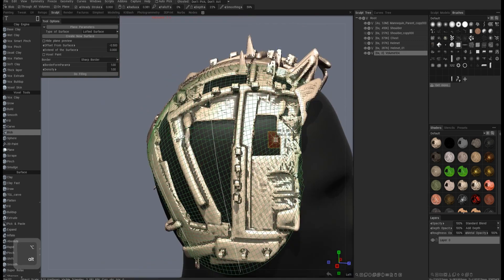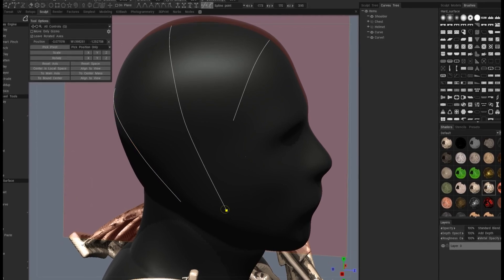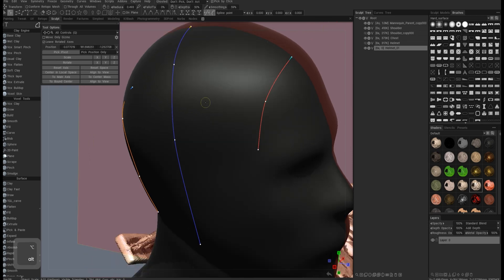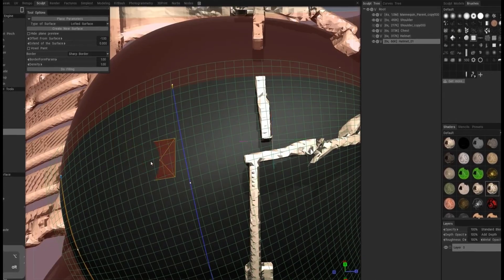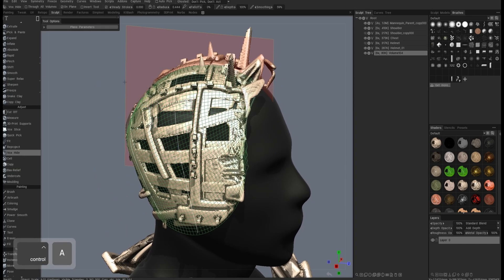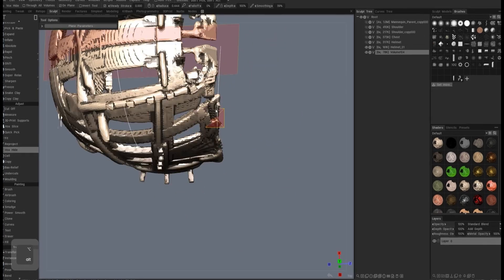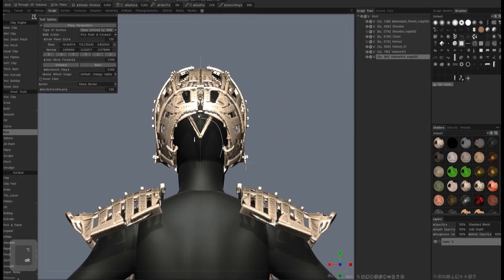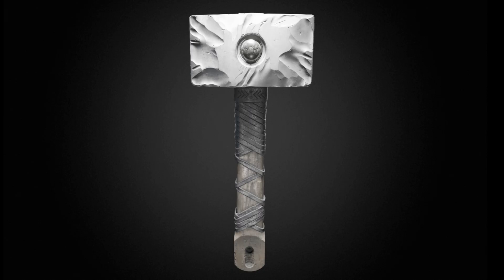This NEW 3DCoat Tool Changes Everything - Curve Patches + Blob Tool Workflow!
Showing the new Curve Patch tools in 3DCoat and how they let you build  curved designs super quickly with the Blob Tool. This update is a massive boost for fast 3D sketching.

3D Coat 2025.13 used

The Discord community is great; they actually answer questions I don't know about.

0:00 Introduction to 3D Coat's New Curve Feature
0:15 Building Curves for Patch Designs
1:15 Optimizing Curve Placement and Design Simplicity
1:58 Creating Lofted Surfaces with the Blob Tool
2:25 Understanding Blob Tool Options: Offset, Extension, and Filling
2:50 Refining Patches and Handling Deformations
4:24 Cleaning Up Patches with Voxel Hide
5:00 Fixing Internal Issues by Subtracting Shapes
6:09 Scaling Designs for Realistic Fit and Padding
6:35 Expanding Designs with the Regular Blob Tool
7:00 Final Shaping, Trimming, and Smooth Operations